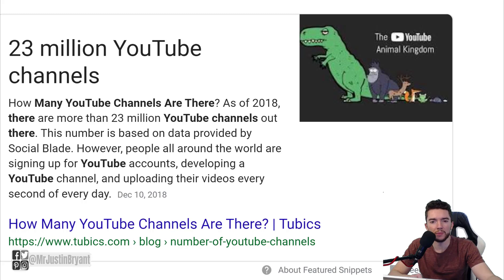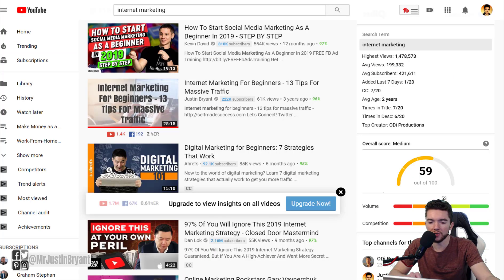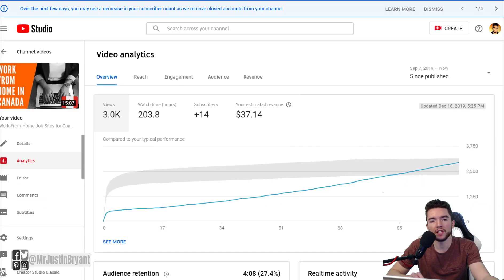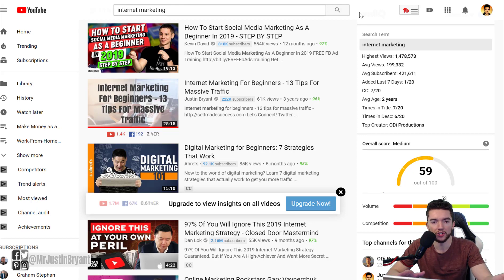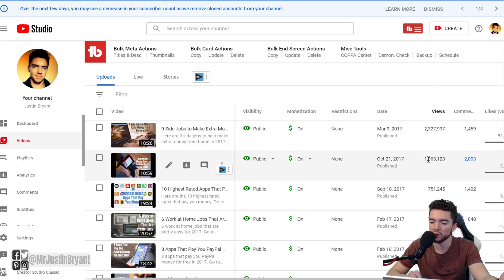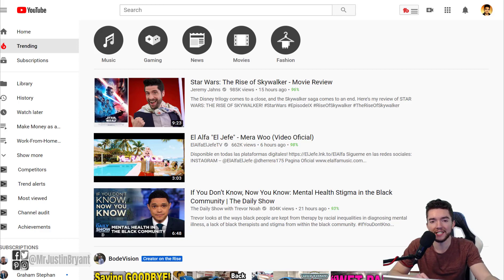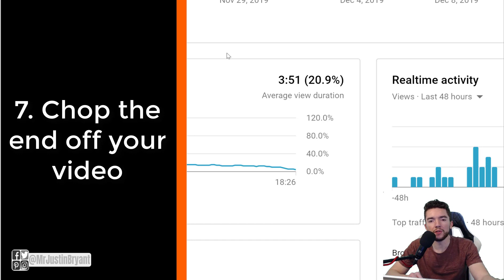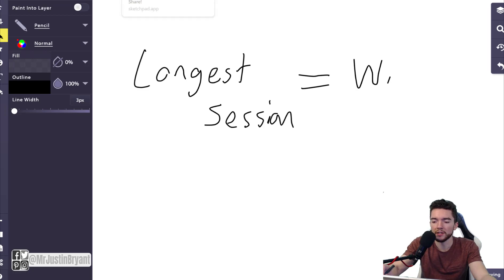How to Rank YouTube Videos with SO MUCH Competition 2020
Here's a strategy for how you can rank YouTube videos in 2020 despite all the competition. for video notes, related content, tips, and helpful resources mentioned.